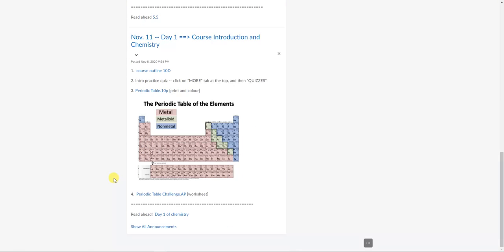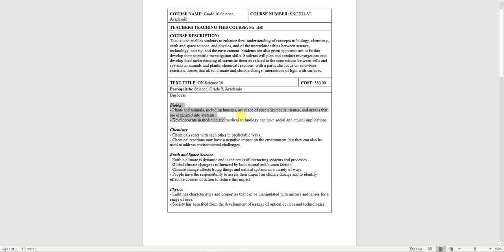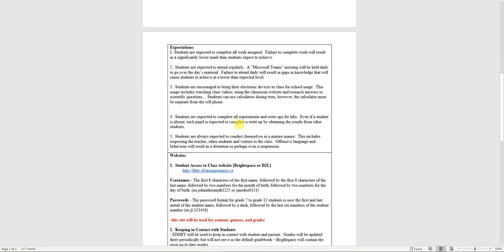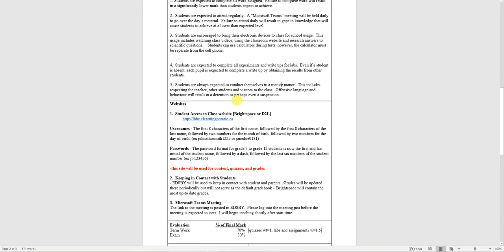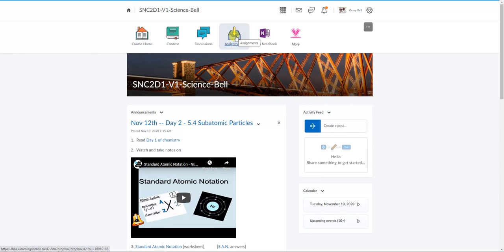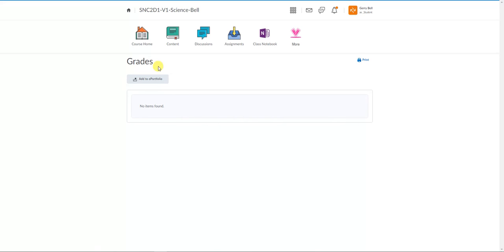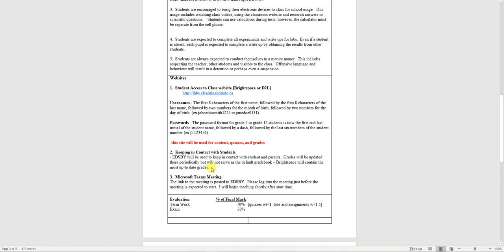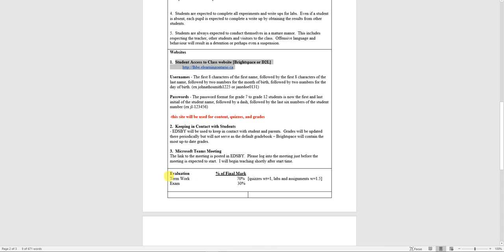Introduction Video for SNC2D